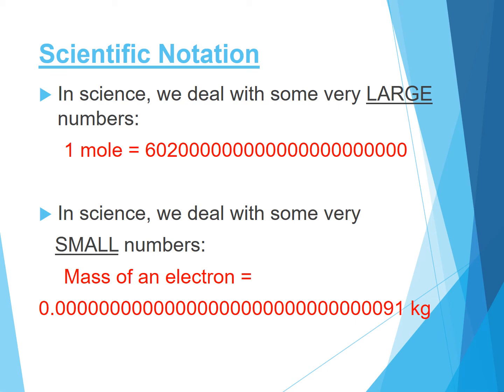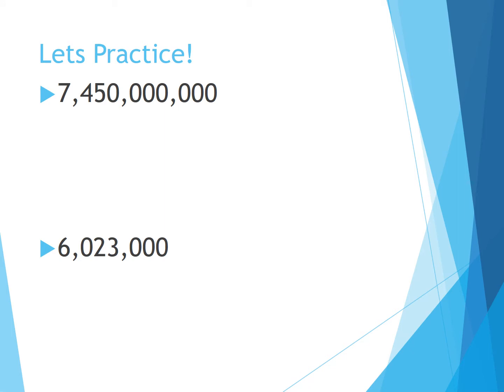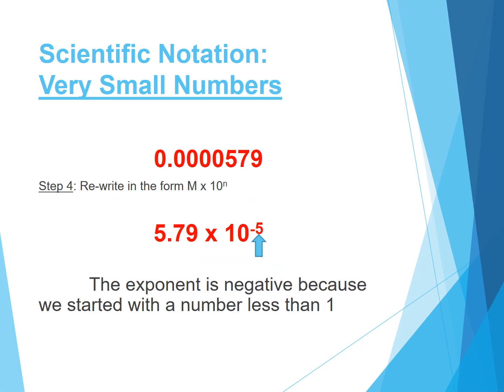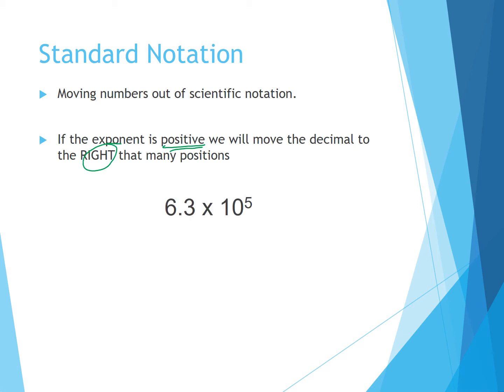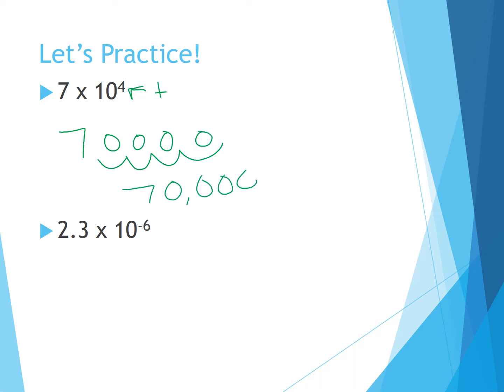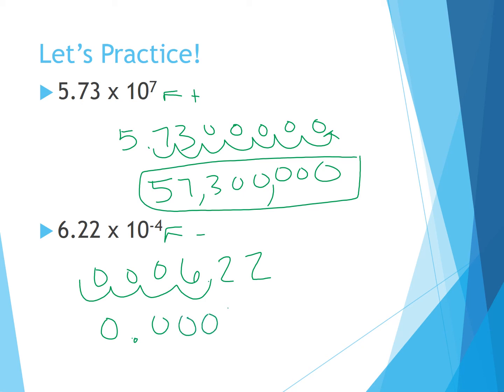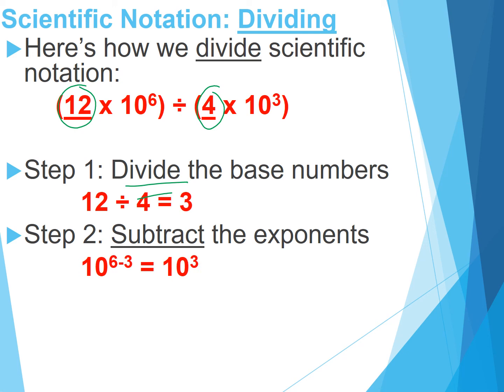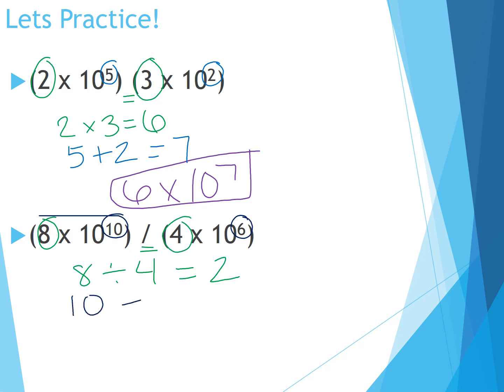Chem 2 Sci Notation Video